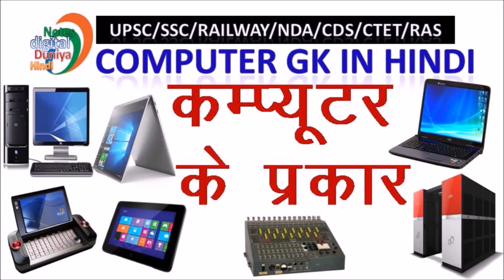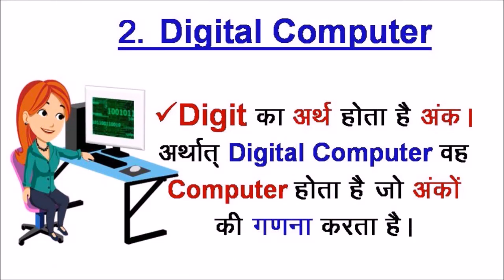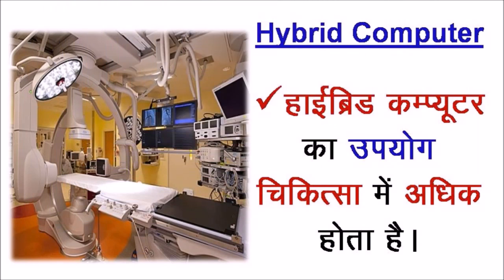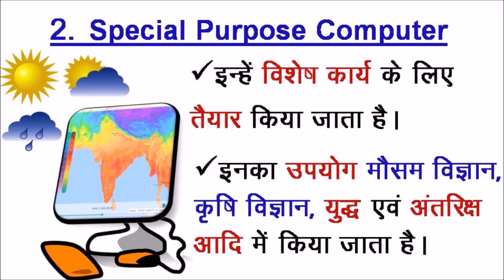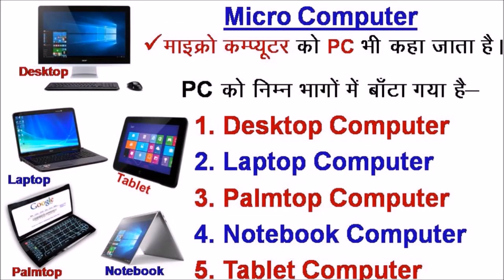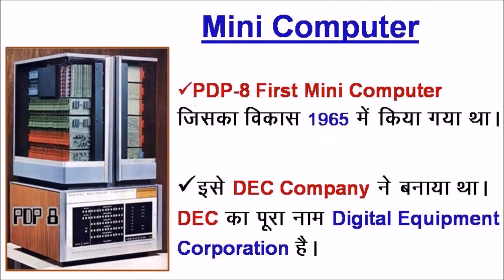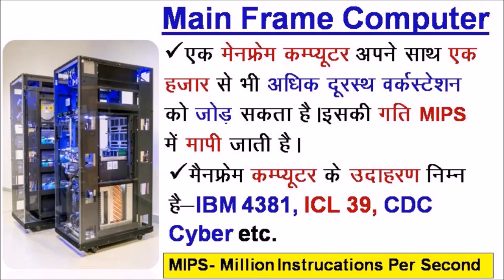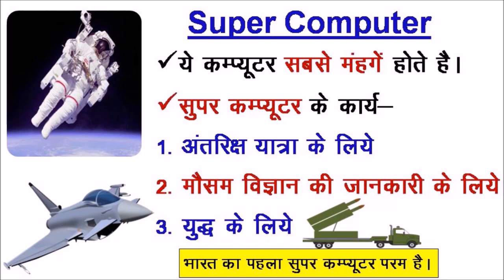Types of Computer | कंप्यूटर के प्रकार | Classification of Computer | Computer ke Prakar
डिजिटल नोट्स दुनिया हिंदी में आपका स्वागत है | इस वीडियो में आप कंप्यूटर के प्रकार (Types of Computer) के बारे में जान सकेंगे एवं उससे संबंधित सभी प्रश्नों को आसानी से हल कर सकेंगे |

👉Similar topic Cover in this video
1. computer ke prakar
2. computer kitne prakar ke hote hain
3. types of computer
4. types of computer in hindi
5. computer ke kitne part hote hain
6. type of computer
7. computer kya hai
8. type of computer in hindi
9. classification of computer
10. computer gk in hindi
11. computer kitne bhag hote hain
12. digital computer
13. analog computer
14. hybrid computer
15. micro computer
16. mini computer
17. main frame computer
18. super computer
19. general purpose computer
20. special purpose computer

हमारे चैनल के Popular Video का लिंक नीचे दिया गया है |

Exams:-
UPSC/ SSC/ RAILWAY/ RAS / CDS/ NDA/ CSAT/ REET/ IInd Grade Teacher……All Competitive Exams

👉तो दोस्‍ताे अगर कुछ सीखने को मिला हो तो चैनल वीडीयो लाइक और शेयर जरूर करना और जरूर बताना वीडीयो कैसा लगा, आपके कमेंट से ताकत मिलती है ऐसे वीडीयो बनाने की 🙏